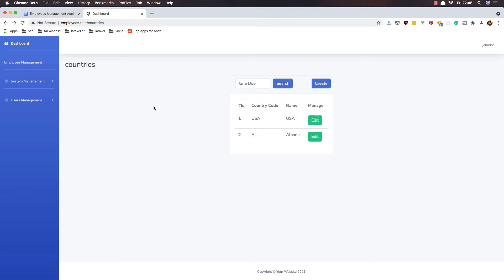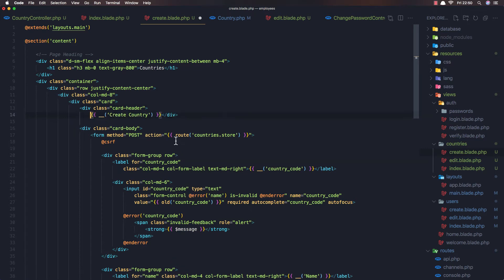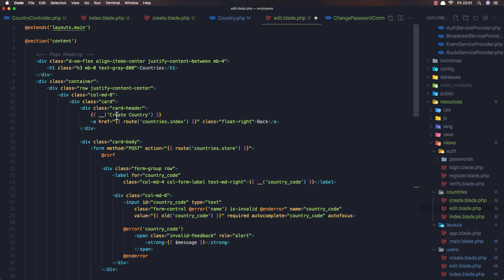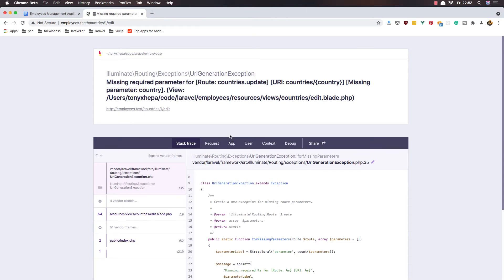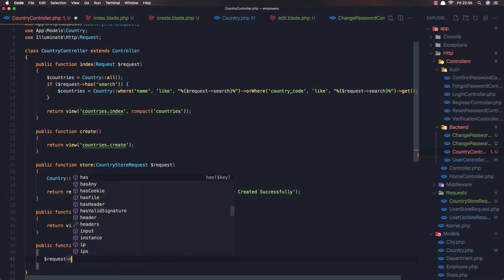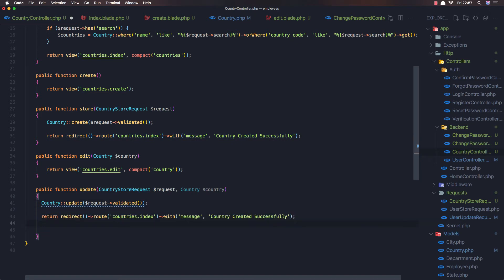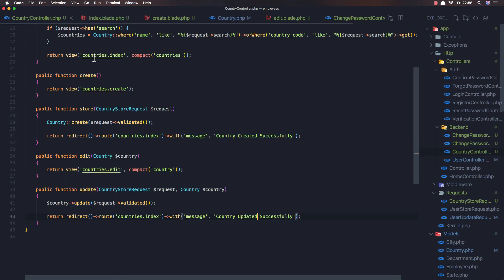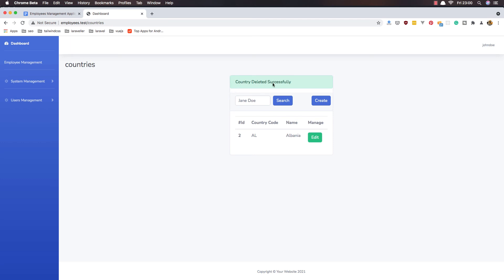09 Employees Management Application with Laravel and Vuejs - Edit and Delete Countries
Hello friends, in this video, I'm going to work with countries.